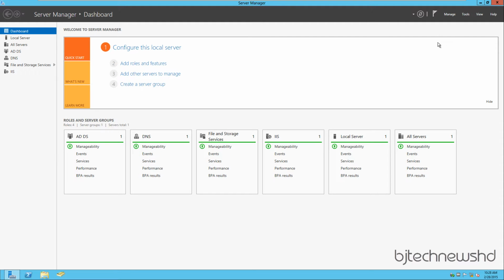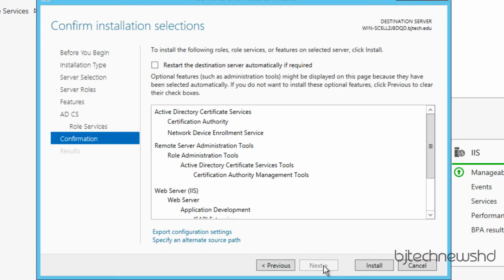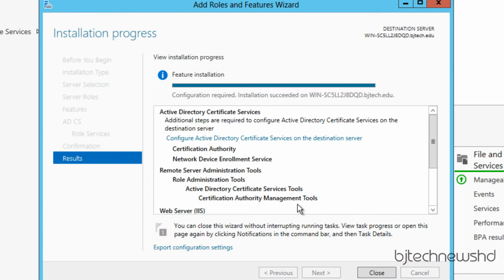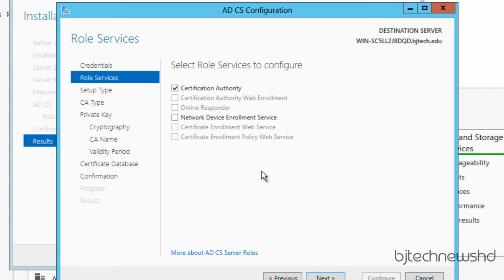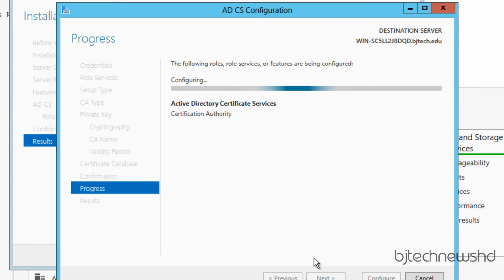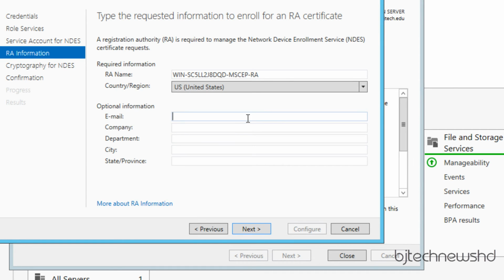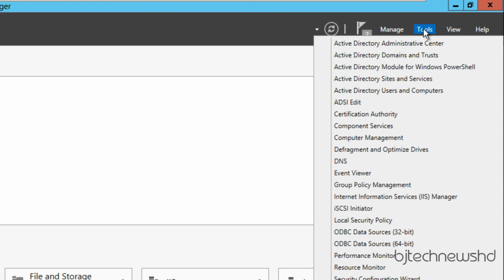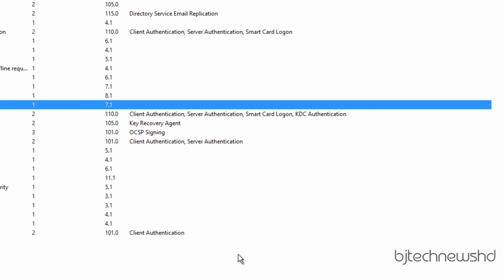How to Install and Configure NDES on Windows Server 2012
NDES is a role service that runs on a Certificate Services Server, and is used to create a registration authority (RA) that can issue certificates from your PKI infrastructure to network devices, i.e. Routers, Firewalls and Switches.